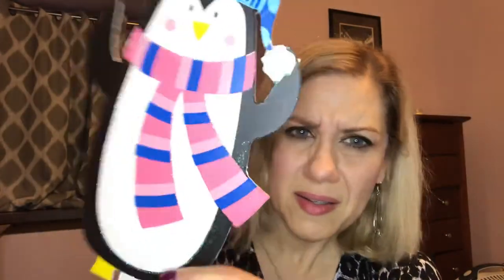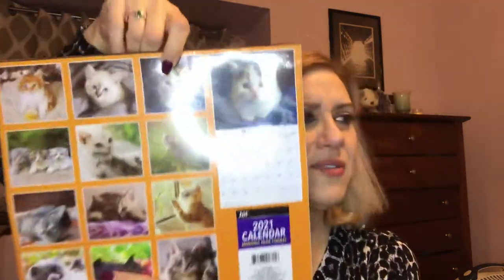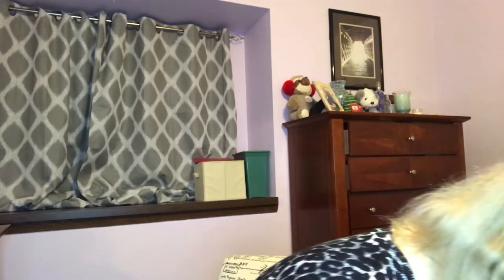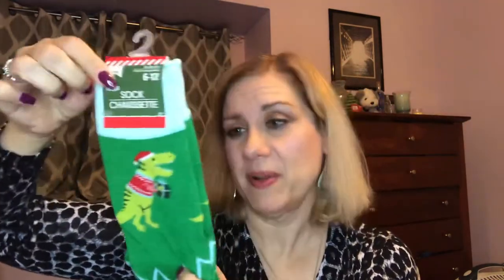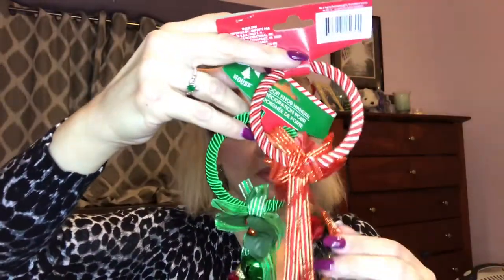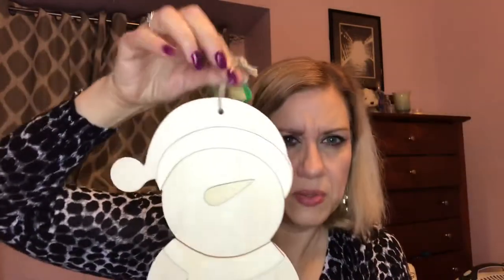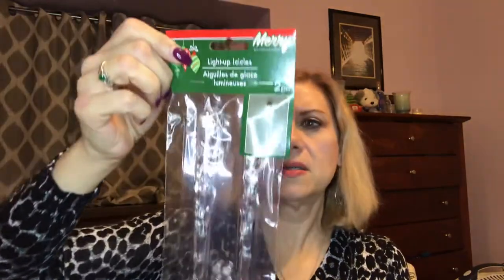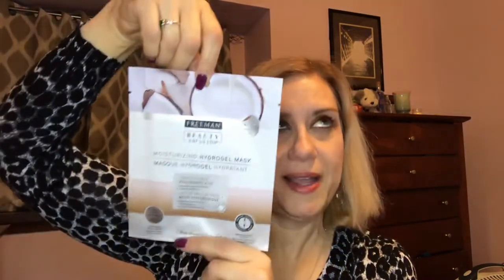Dollar Tree Haul